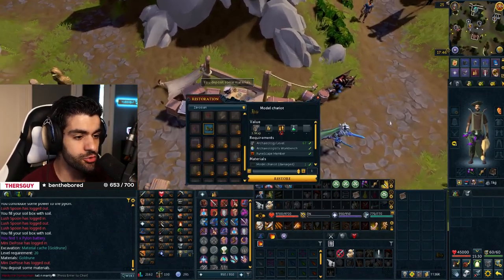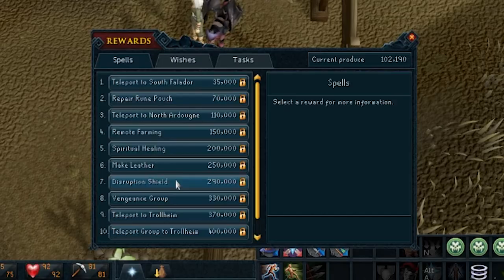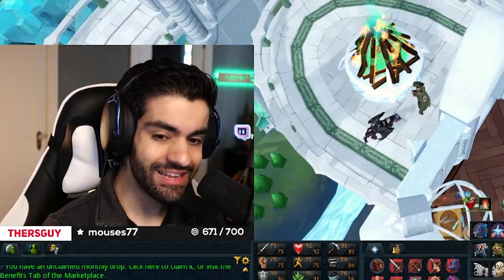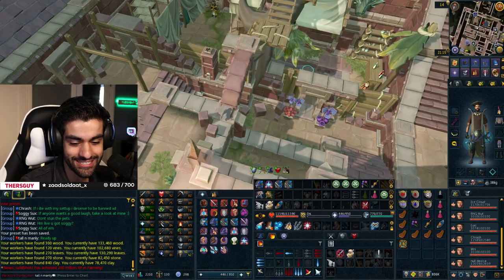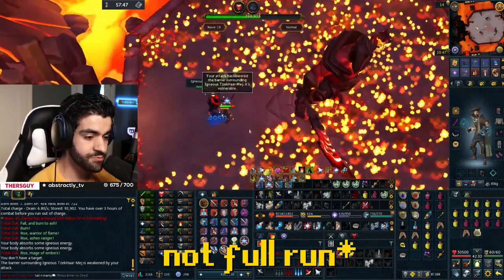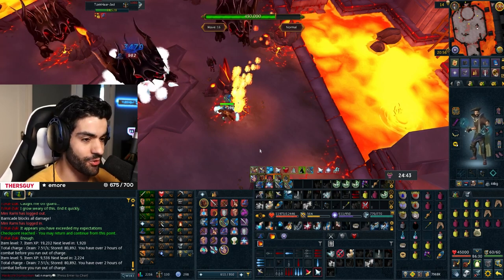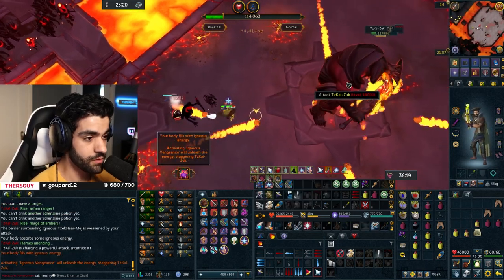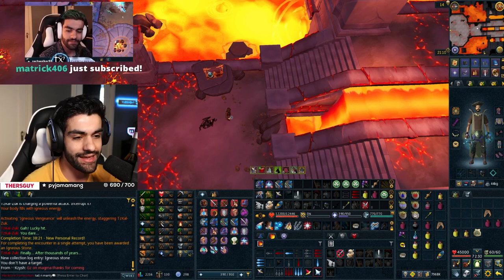My Greatest Challenge Yet.. (Rs3 inferno on a HCIM)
The grand finale of the Road to a Zuk cape on a Hardcore Ironman! I hope you all enjoyed the miniseries!

Outtro music by Likxz